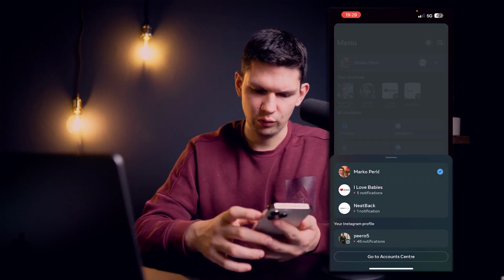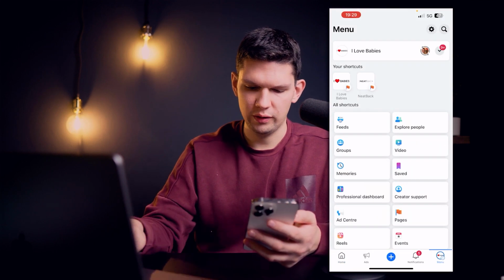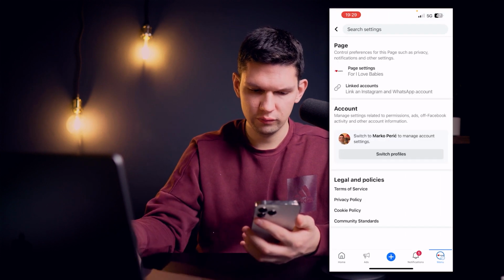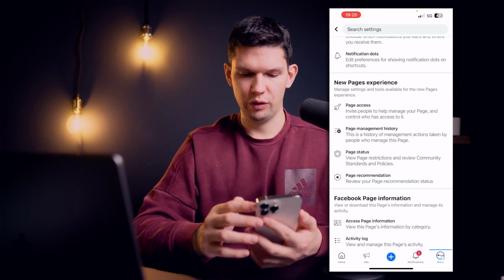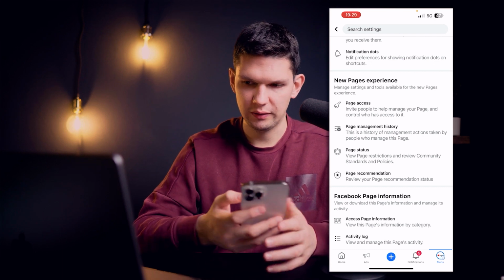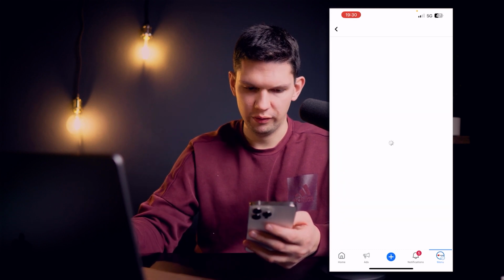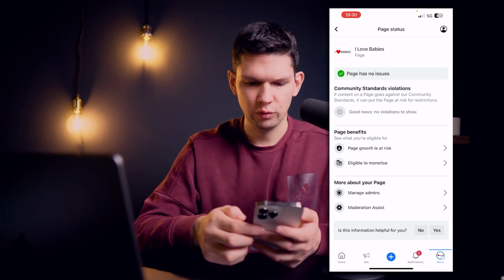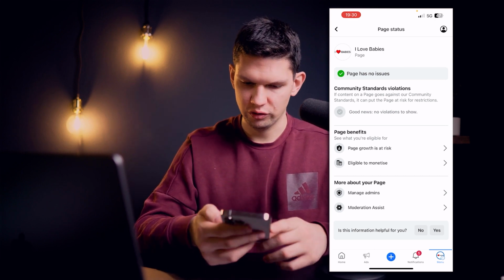How To Check Facebook Page Quality - full guide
Learn exactly How To Check Facebook Page Quality - full guide